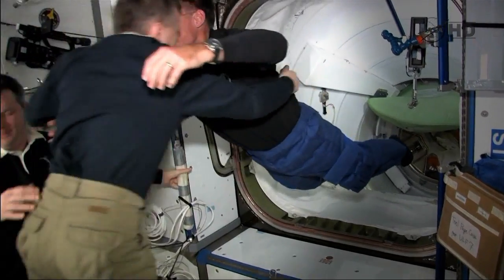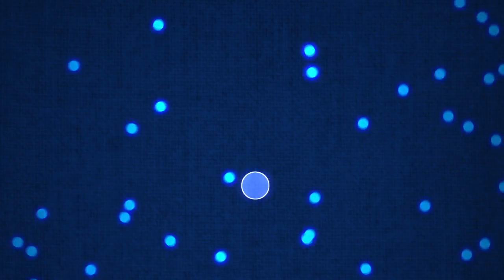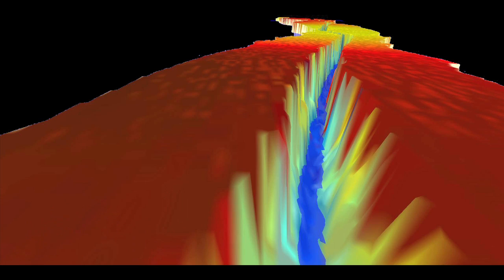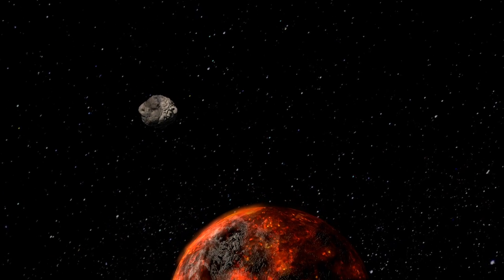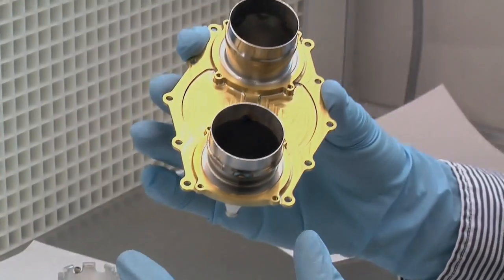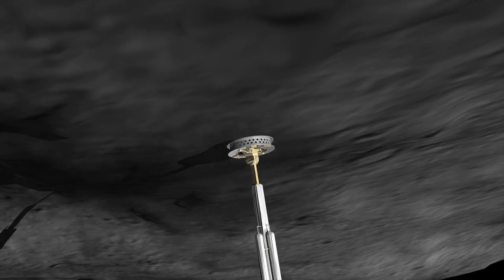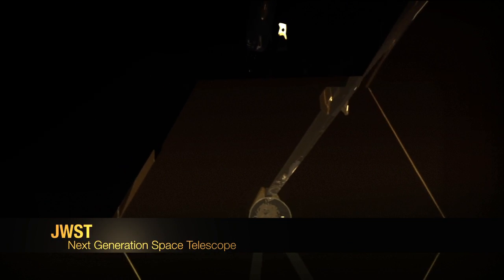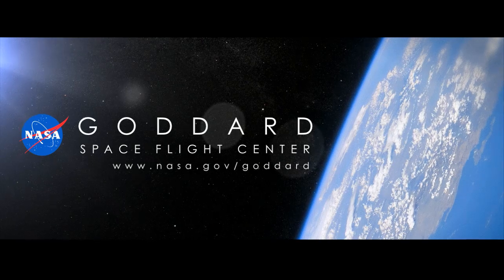Visions of Goddard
Excerpts of 14 short films about NASA's Goddard Space Flight Center.